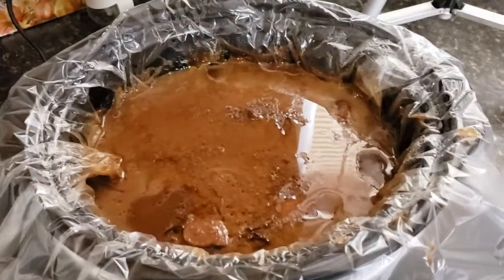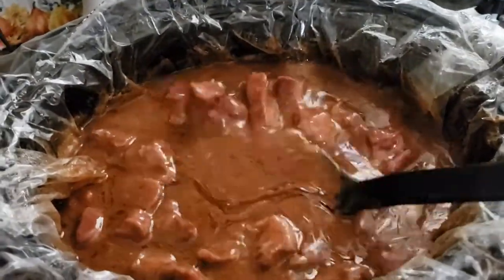Onion Gravy Beef Tips